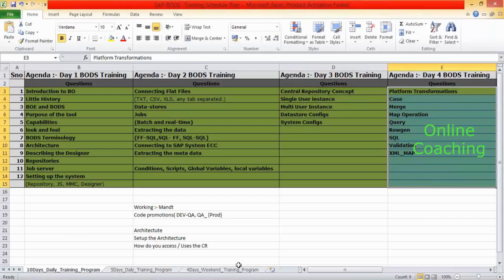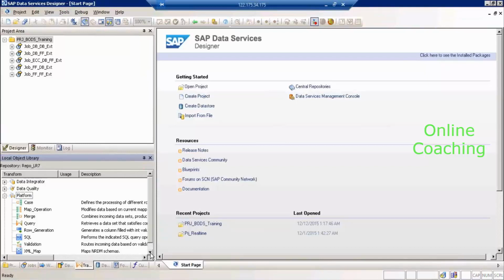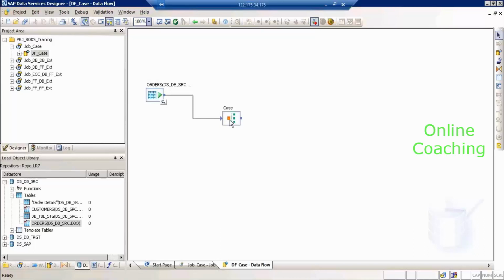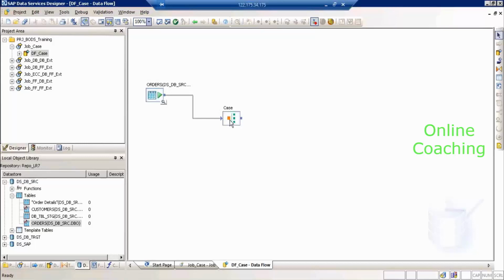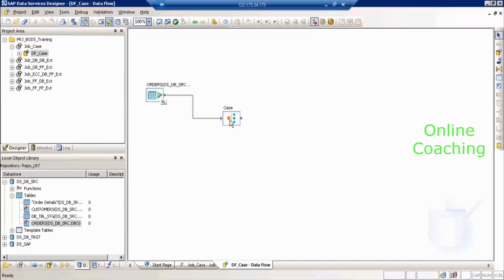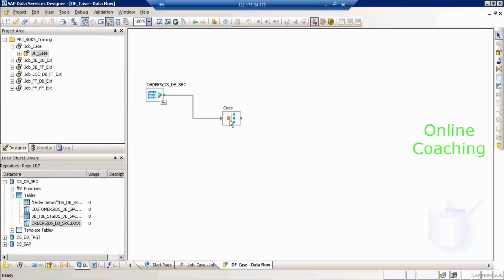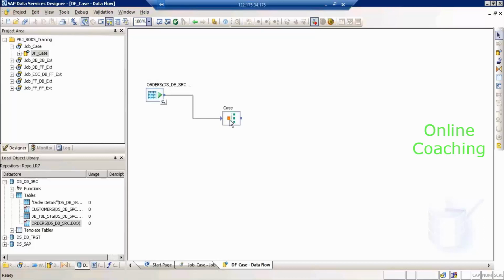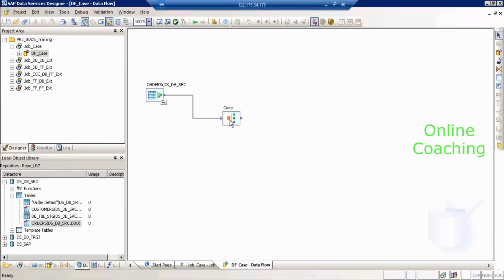SAP BODS Transforms Tutorial | SQL, Case, Validation | Groups |Methodologies |Dataservices Transform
SAP BODS Transforms Tutorial | SQL, Case, Validation | Groups |Methodologies |Dataservices Transforms